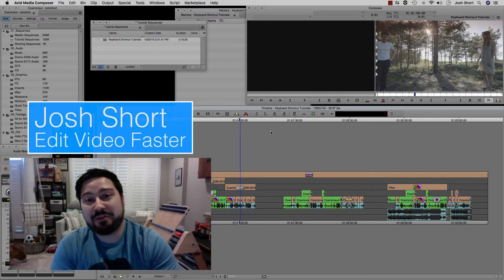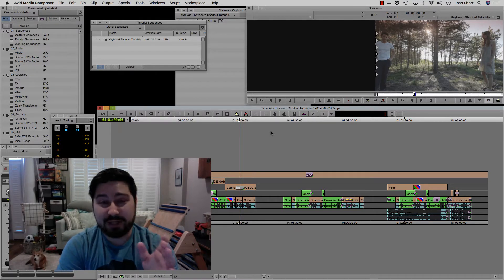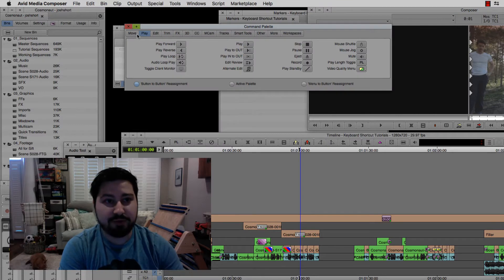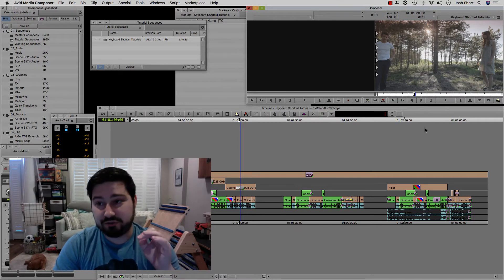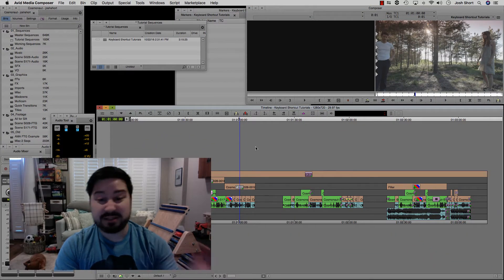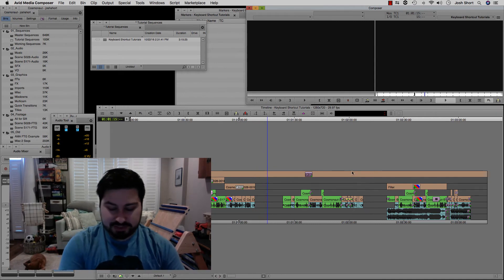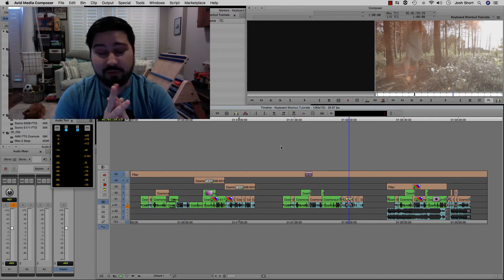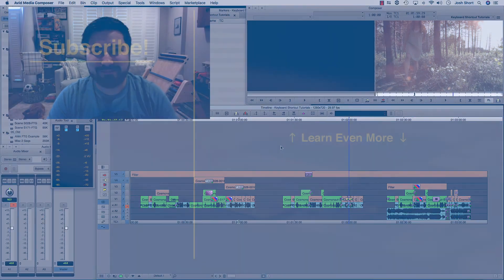Using Play Length when Avid Media Composer is Slow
If Avid Media Composer is running slow on your computer you can use the Play Length feature to help your system out. This tutorial shows you how to use Play Length, how to modify the duration, and discusses what else you can do when Avid Media Composer is lagging.

Jump to Each Section:
0:00 Introduction to Play Length in Avid
1:17 Enabling Play Length in Media Composer
2:12 How to Change Play Length Duration in Avid
2:58 Playing with Play Length Enabled
4:07 Checking Video Quality Settings in Avid

Here are a some additional helpful resources:

How to Delete Database Files and Re-Index Media in Avid Media Composer